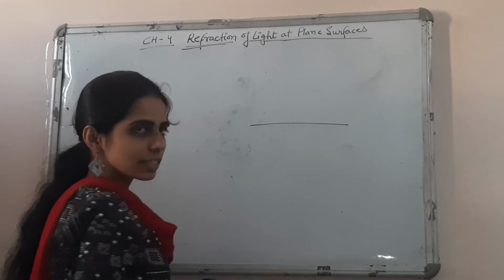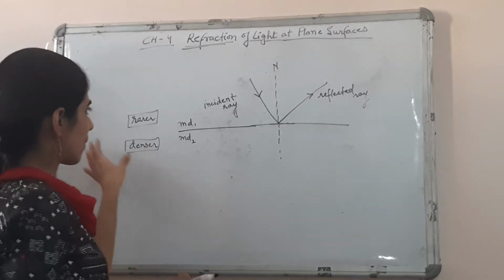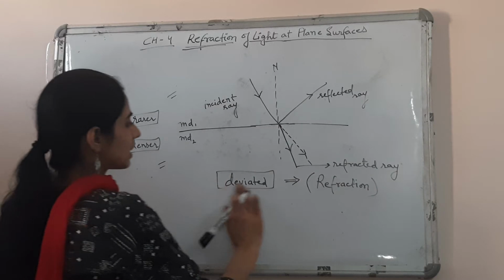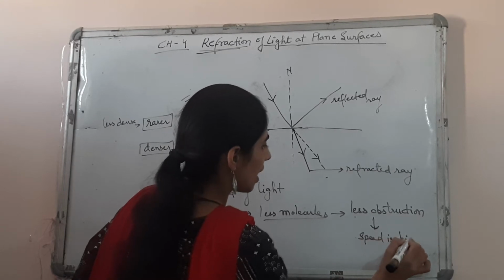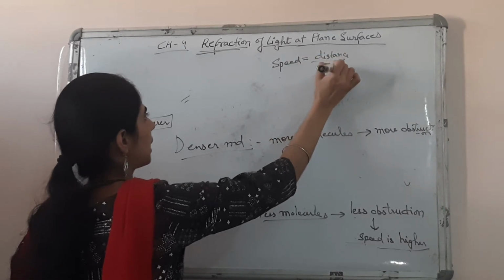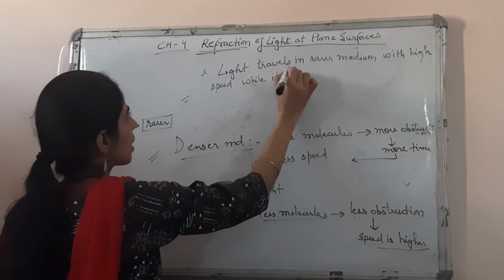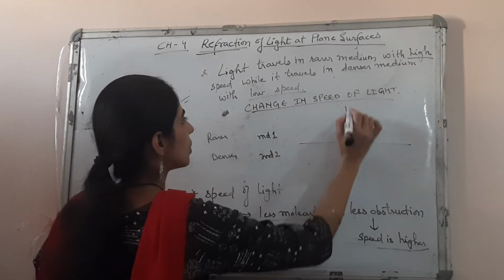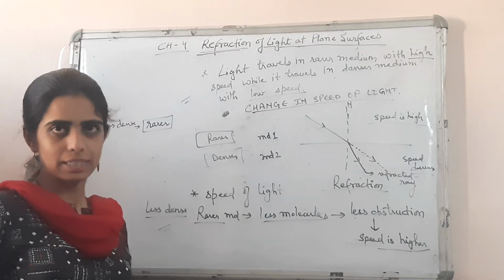Refraction at plane surfaces class- 10 Physics By Lavneet Kaur Mam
This video is an introductory video  of the chapter - Refraction of light at plane surfaces . Here the students will be given a clear understanding about the concepts of refraction and the causes of the phenomenon have been discussed in detail.

ALSO CONTACT FOR THE QUALITY TEACHING AT CHEAPEST RATES OF 250/- PER MONTH AS PER THE PANDEMIC SITUATION THIS IS JUST A WORK FOR HUMANITY THAT WILL COVER YOUR ALL 3 SCIENCE SUBJECTS